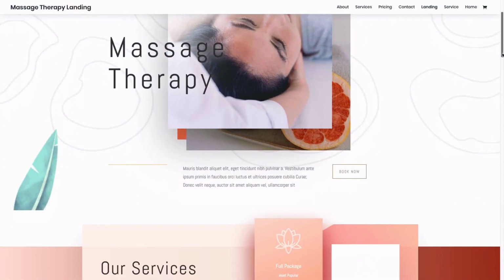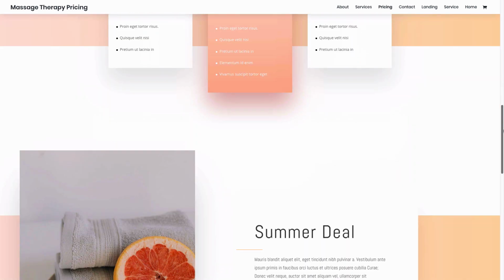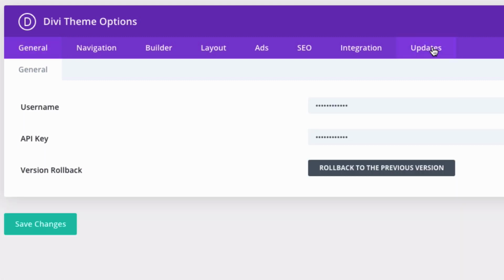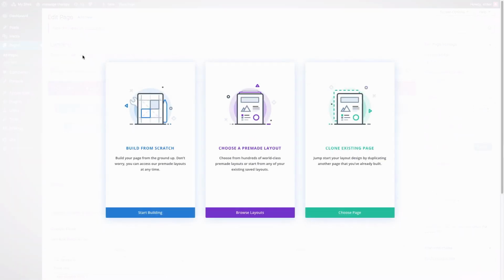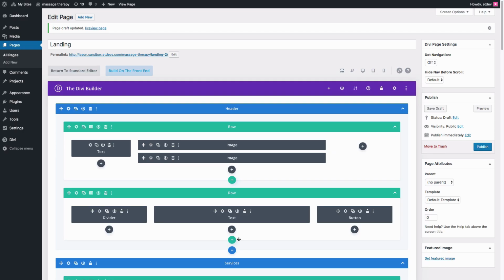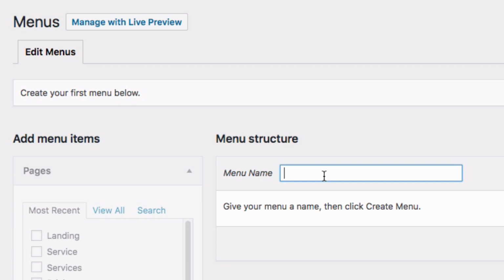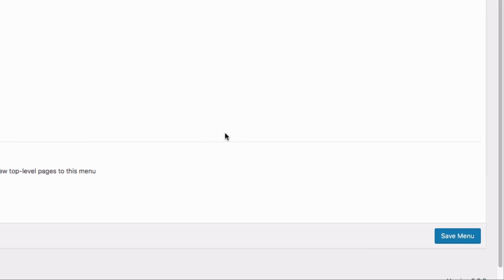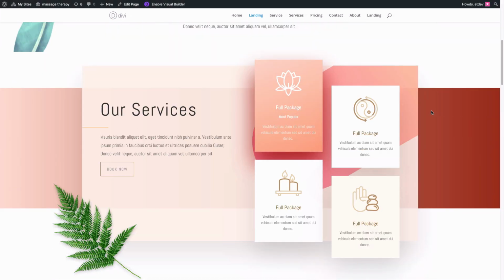Get a FREE Massage Therapy Layout Pack for Divi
For this week, Kenny and his team have created a Massage Therapy Layout Pack. This Layout Pack is purely crafted for massage therapy companies who are serious about promoting high quality products and services. The design brings a sense of tranquility that will impress online visitors.  And you are going to love how well  massage products, services, packages are organized for readers, making it easy to book appointments.

Check it out and take it for a spin today!